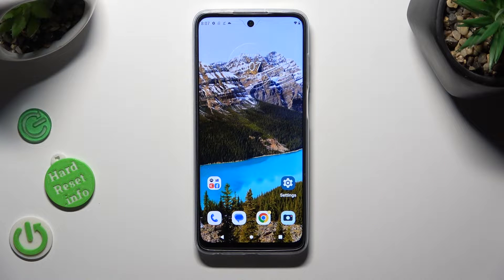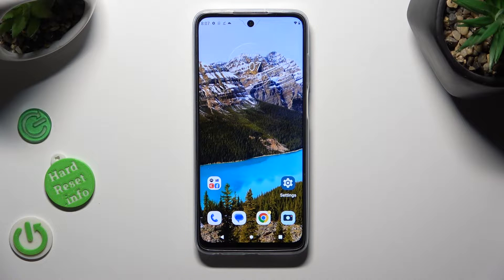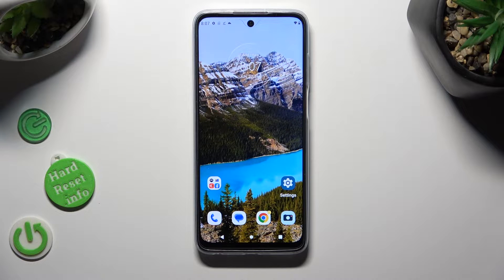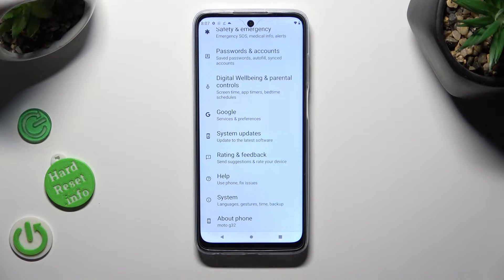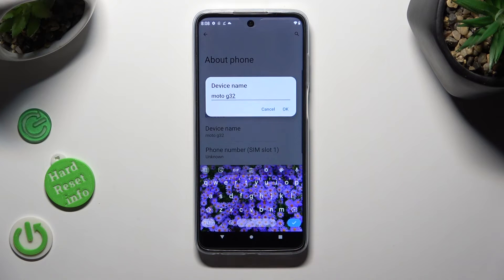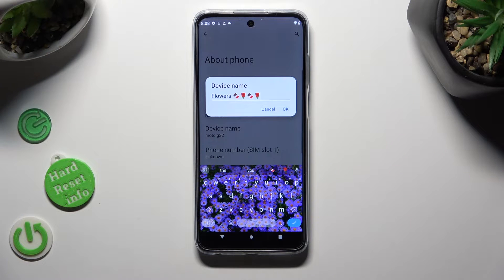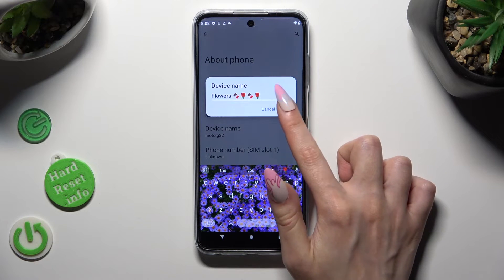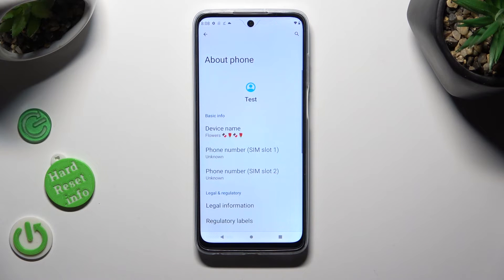How to Set a Custom Device Name on MOTOROLA Moto G32 - Renaming the Phone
Want to give your MOTOROLA Moto G32 a unique identity? In this YouTube video, we'll show you how to change the phone name on your Moto G32. Whether you want to add a personal touch or simply update the device name to reflect your style, customizing your phone's name is a quick and easy process. We'll guide you through the settings menu where you can access the device information and edit the phone name. Follow our step-by-step instructions to rename your Moto G32 and make it truly yours. Whether you want to add your initials, nickname, or any other creative name, you'll learn how to do it effortlessly. Join us as we explore the simple yet impactful way to personalize your device.

How to change the phone name on MOTOROLA Moto G32? How to rename the device on MOTOROLA Moto G32? How to customize the phone name on MOTOROLA Moto G32?